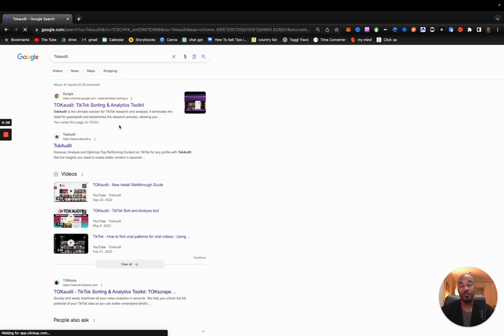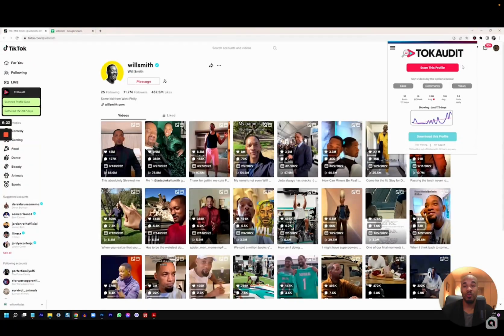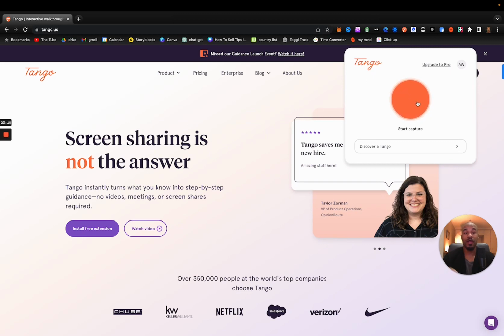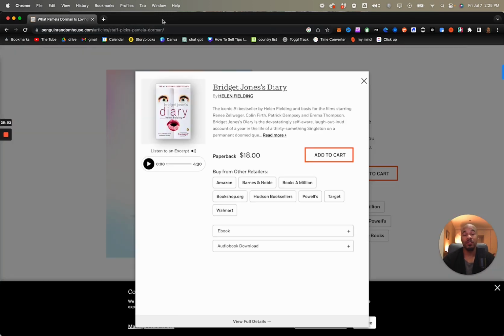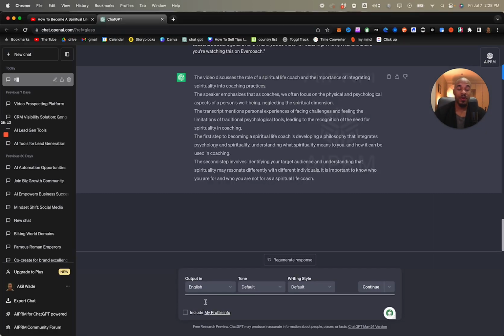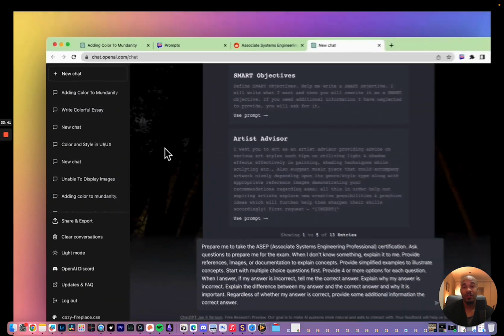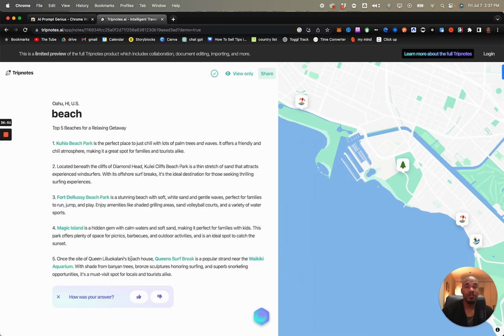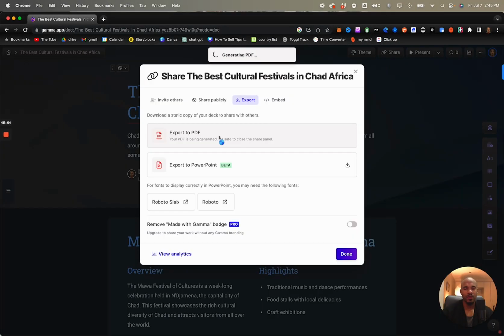I Tried The Most INSANE TikTok Tools And This Is What Happened! 😱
| Akil Wade

In this video, I’m going to share with you my favorite air tools for this week that can help you grow your online presence and reach new audiences. You’ll learn how to use Torque, a chrome extension that lets you analyze and spy on other TikTok accounts, and how to use Google Universal Translator, a tool that can dub your voice in different languages and make you sound like a native speaker. These tools are game-changers for anyone who wants to take advantage of the new air wave and create viral content. Watch the video to see how they work and how you can use them for your own benefit.